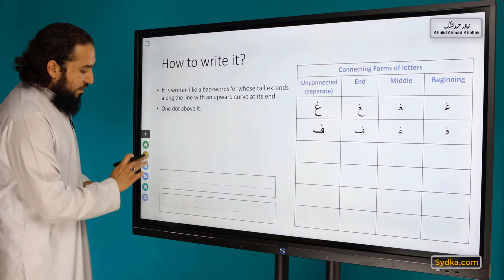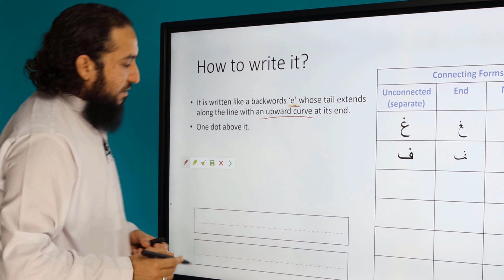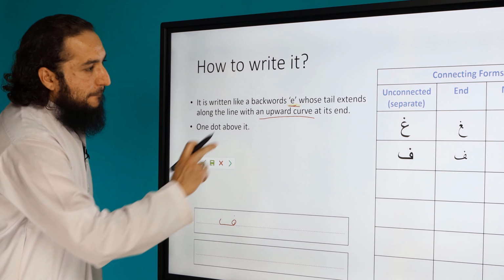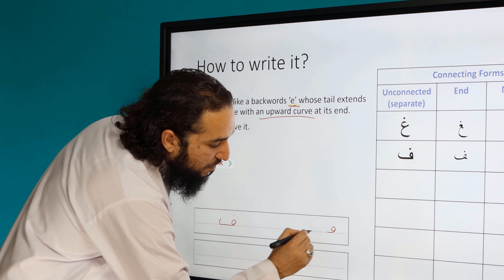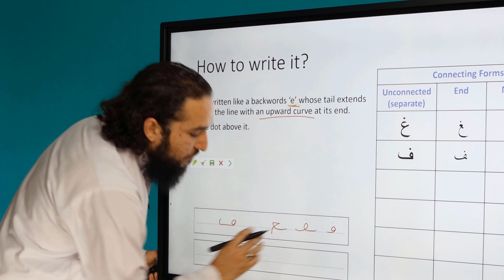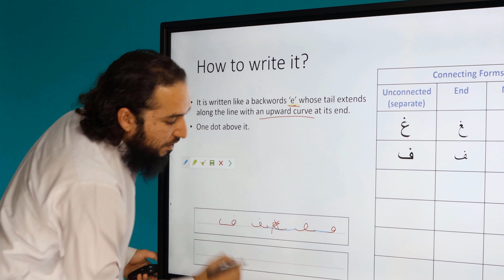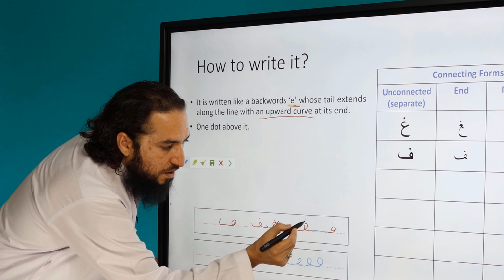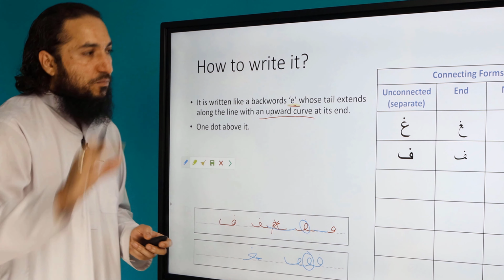20 - Faa ( ف ) - (Writing Arabic Alphabet)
20 - Faa ( ف ) - (Writing Arabic Alphabet)